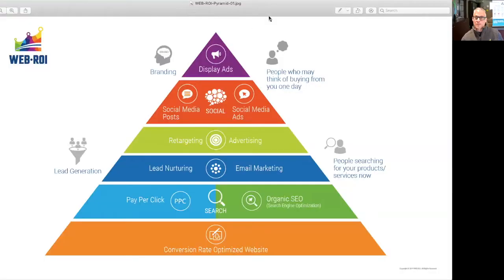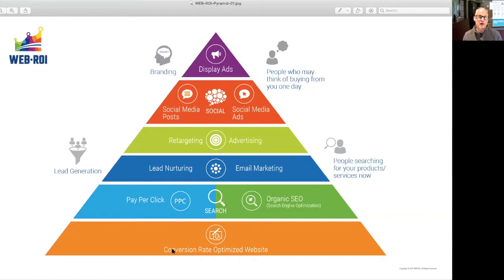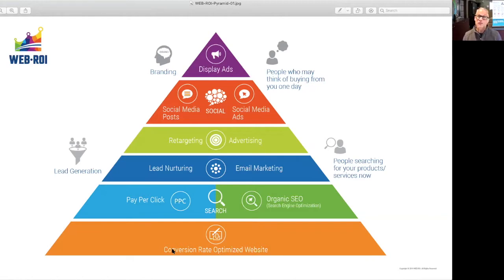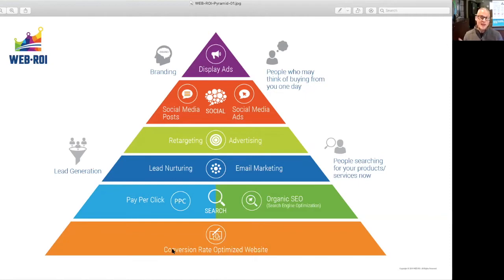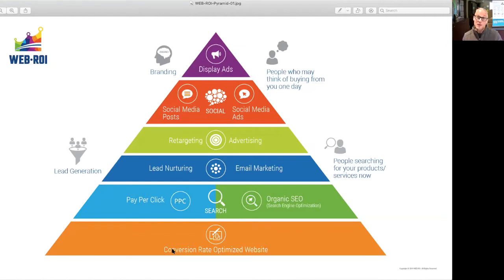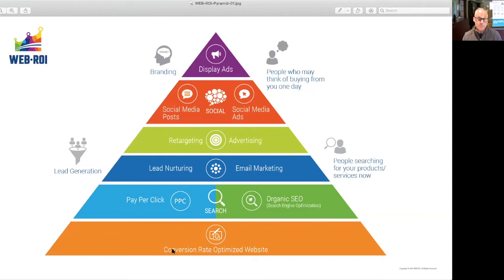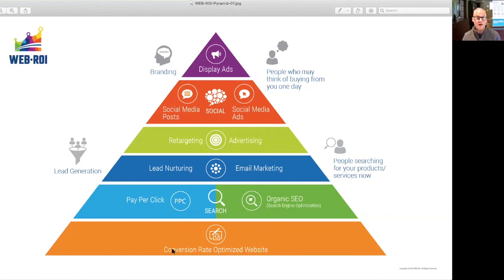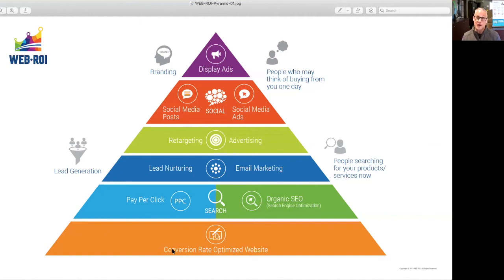THE HOLY GRAIL OF WEBSITE ROI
CEO's, Presidents and small business owners often ask where they should concentrate their online marketing investments to generate the best return on investment.  In this WEB ROI weekly tip, Jason Gervais shares his thoughts and philosophy that has worked very well for the past 15 years and led to dozens of business owners to realize exceptional value from working with WEB ROI.